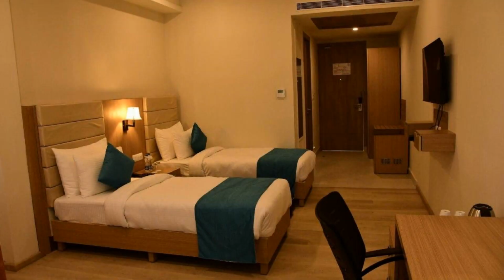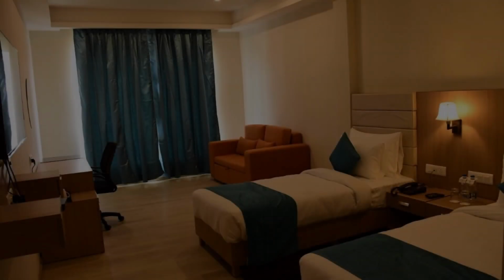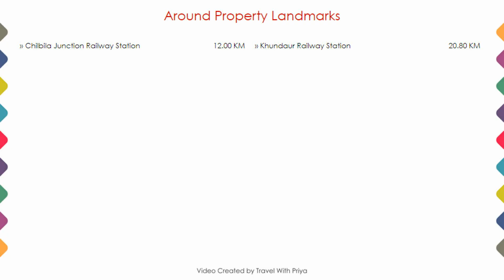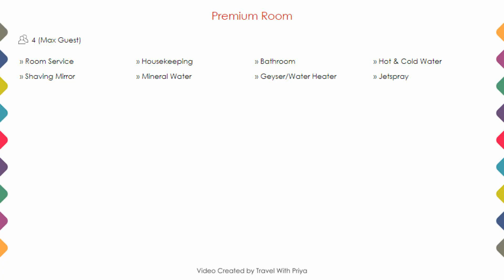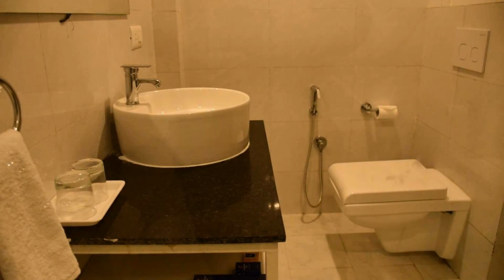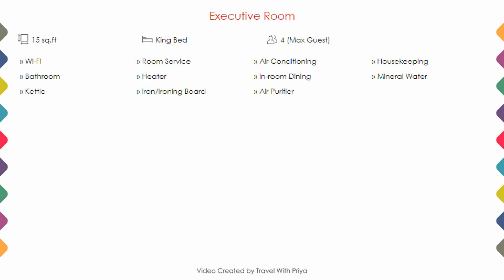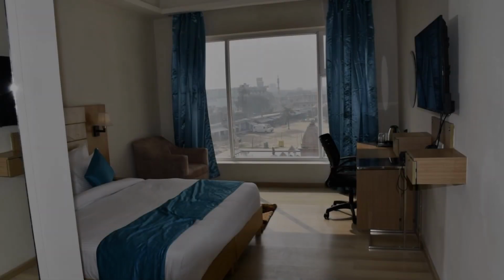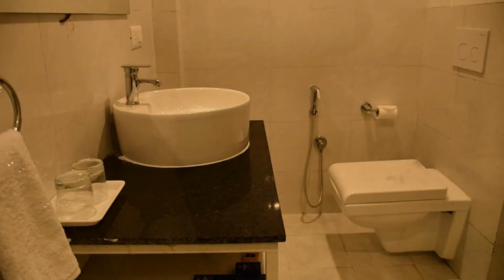Comfort inn pratapvasini, Bela, India | Travel With Priya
Comfort inn pratapvasini, Bela, India ⭐⭐⭐
📍 Bela
Property Type: Hotel
Popular Amenities:
✅ Wi-Fi
✅ Laundry Service
✅ Smoking Rooms
✅ Smoke Detector
Room Category:
➡️ Premium Room
➡️ Executive Room - 15 sq.ft
Around Property Landmarks:
📍 Chilbila Junction Railway Station - 12 KM
📍 Khundaur Railway Station - 20.8 KM
Searching For:
1. Comfort inn pratapvasini - Bela
2. Comfort inn pratapvasini - Bela Videos
3. Comfort inn pratapvasini - Bela Rooms
4. Comfort inn pratapvasini - Bela Amenities
5. Comfort inn pratapvasini - Bela Virtual Tour
6. Comfort inn pratapvasini - Bela Offers
7. Comfort inn pratapvasini - Bela Deals
Audio Credit:
Track Title: Blank Slate
Artist: VYEN